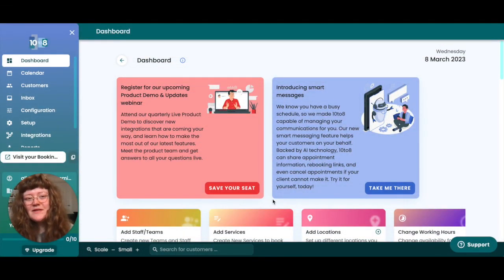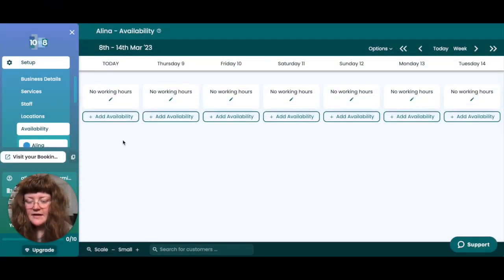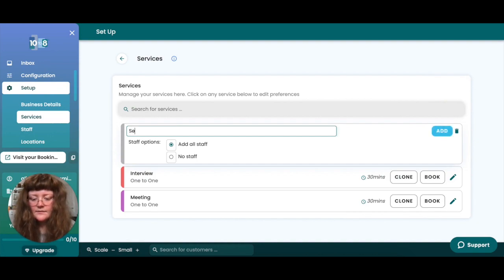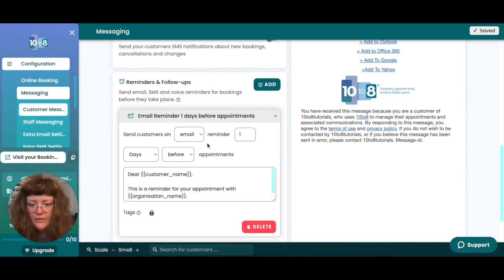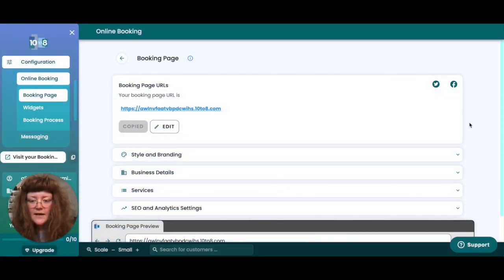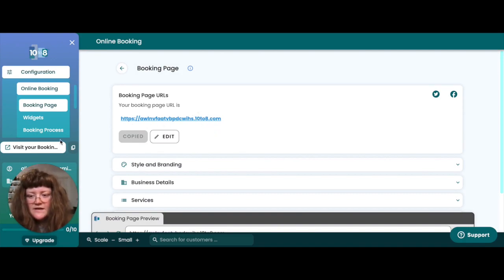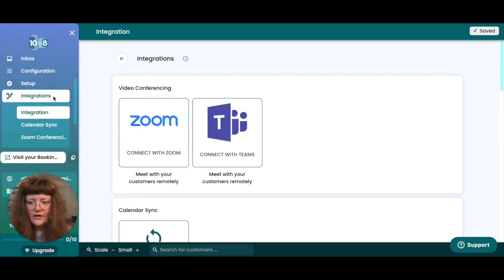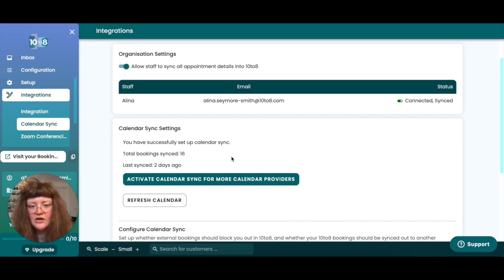How to Create an Online Booking System with 10to8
In this video, you’ll learn how to create an online booking system with 10to8.

We’ll show you how to:
- Add your business details
- Set up your availability
- Create services
- Create reminders
- Customize, share and embed your online booking page
- Set up your calendar sync and integrate with other apps.

New to 10to8? Our guide on getting started has you covered!

If you haven’t already, we’d love for you to join us on our mission to make appointments happen. You can create an account with 10to8